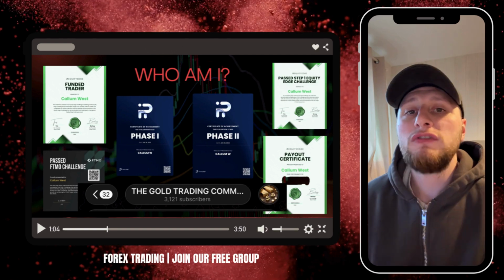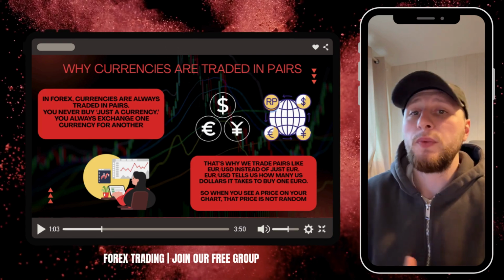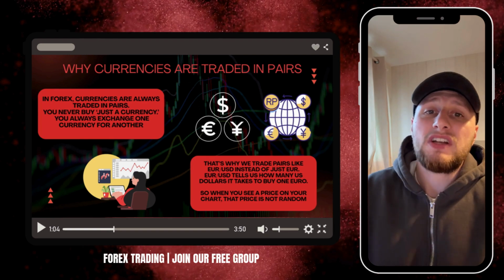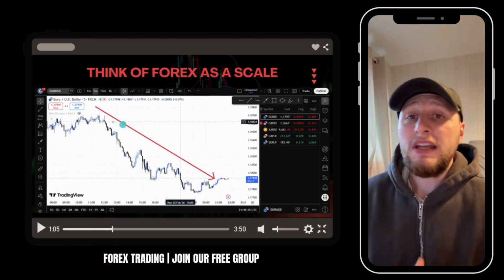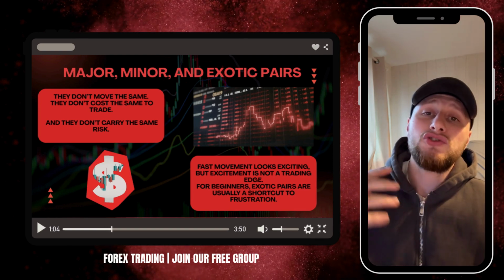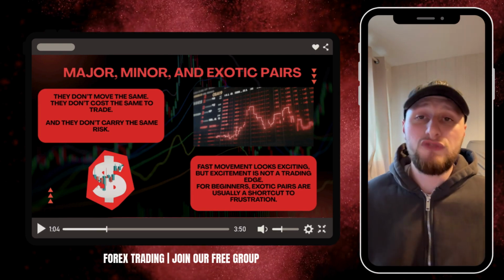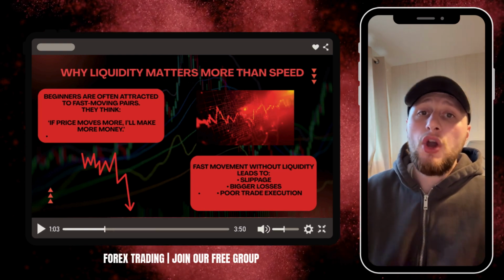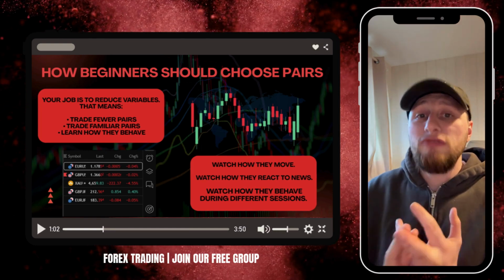Currency Pairs Explained for Beginners | Forex Trading Basics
📄 OPTIMISED YOUTUBE DESCRIPTION (DAY 2)

Most beginners don’t lose money in forex because they can’t read charts.
They lose money because they don’t understand what they’re actually trading.

If currency pairs feel confusing, random, or overwhelming — this video is for you.

In this lesson, I break down why forex is always traded in pairs, how currencies are compared, and why understanding this one concept instantly removes a lot of beginner confusion.

By the end of this video, you’ll understand why forex is relative, not random — and why that changes everything.

This is real forex education, not shortcuts.

🧱 Why currencies are always traded in pairs
🧠 How to think about forex as a scale (strength vs weakness)
🌍 The difference between major, minor, and exotic pairs
⚖️ Why liquidity matters more than speed
🧍 How beginners should choose currency pairs
🛠️ Why different pairs require different expectations

This is Day 2 of my 90-day forex beginner roadmap — built for people who want to understand the market properly, not gamble in it.

📈 Next video (Day 3): Base and quote currency explained — this is where most people finally get that “ohhh” moment.

Slow learning beats fast losses.

🔗 USEFUL LINKS

Trading forex and CFDs involves significant risk and is not suitable for all investors. You may lose more than your initial investment. Past performance is not indicative of future results. Always consider your risk tolerance and seek independent financial advice if necessary.